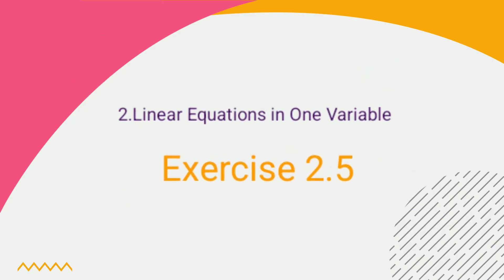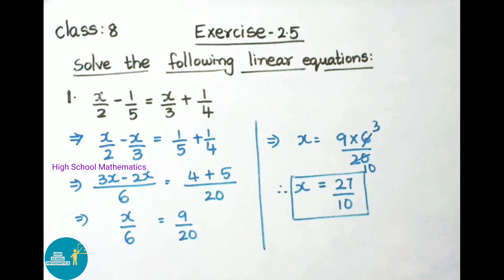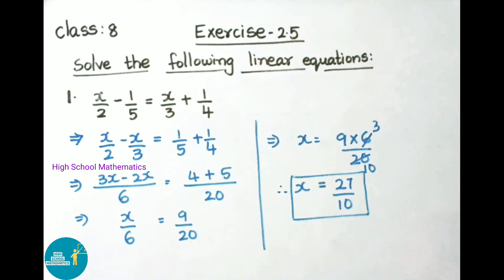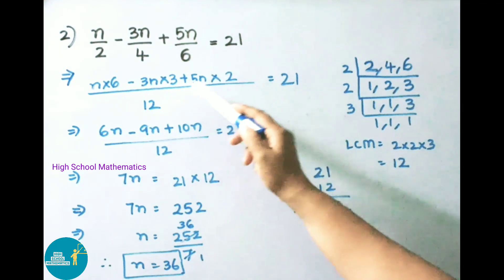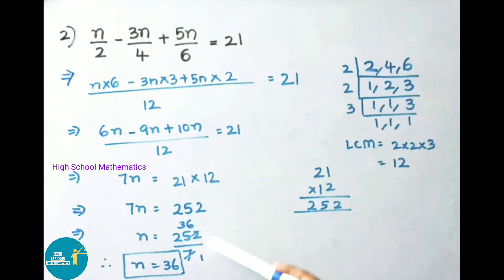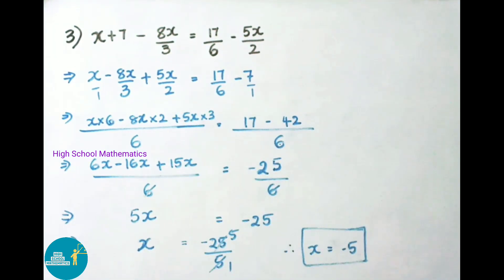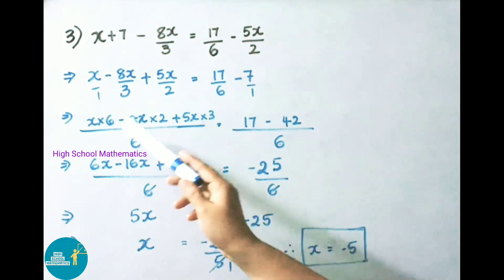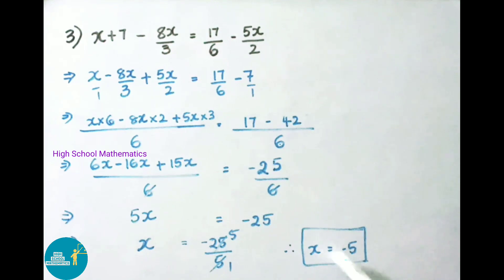Linear Equations in One Variable - Exercise 2.5 - Part 1- Class 8 || A.P State New NCERT Syllabus